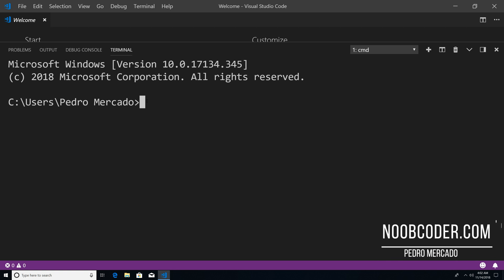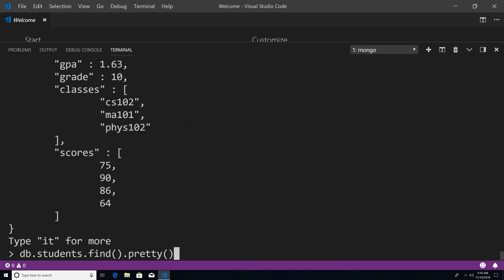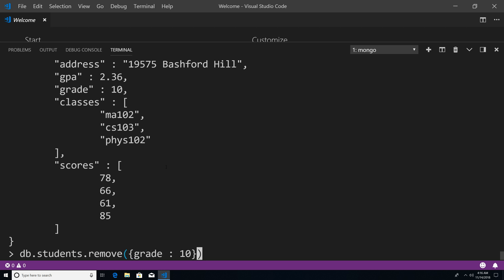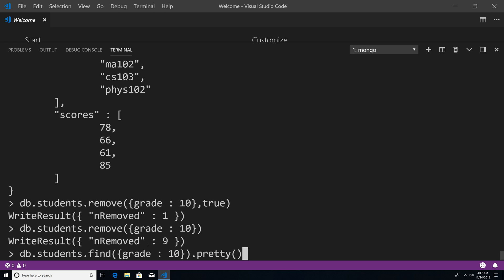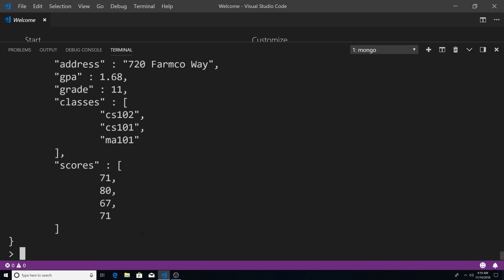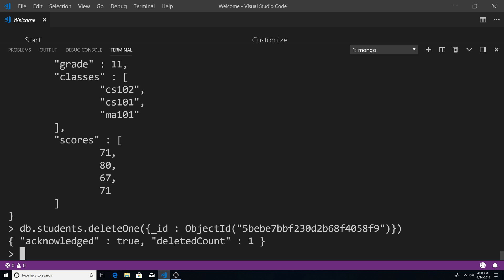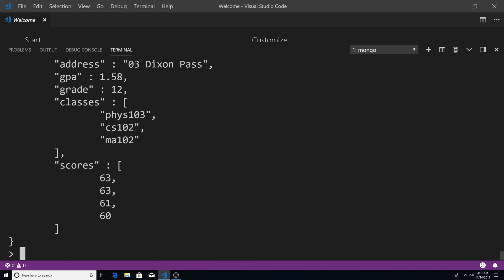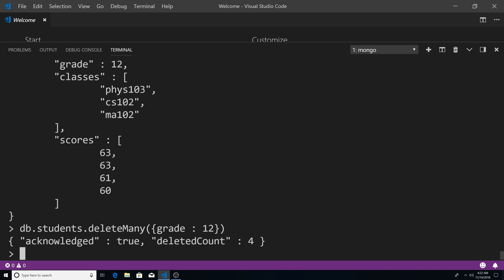Deleting Documents with the Remove,DeleteOne, and DeleteMany Methods in MongoDB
Learn how to delete documents by using the remove, deleteOne, and deleteMany methods. The remove method can be used to remove 1 or more documents. The deleteOne method finds 1 document and then removes it. And the deleteMany method removes all documents that match the query.
If you don't know how to insert the dummy data you can follow the video here: